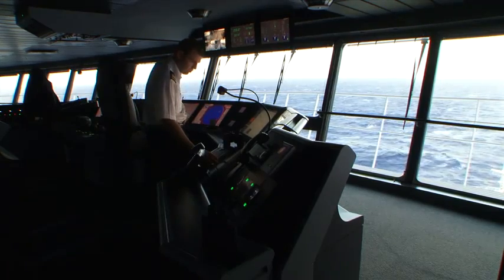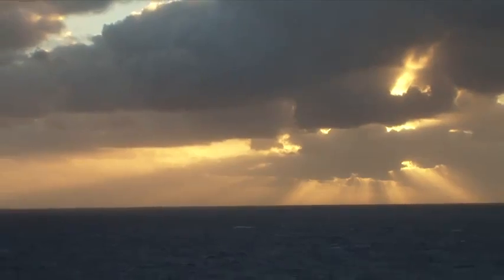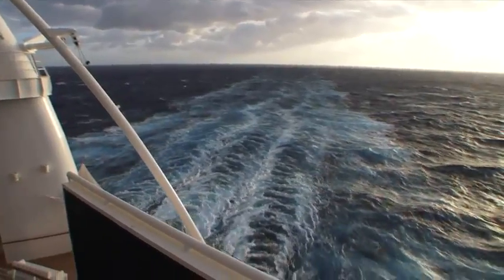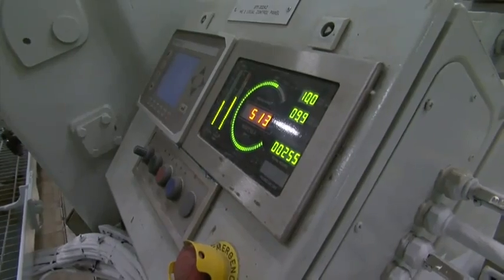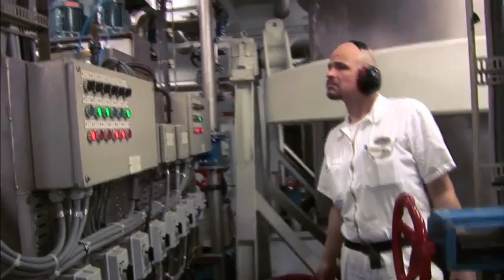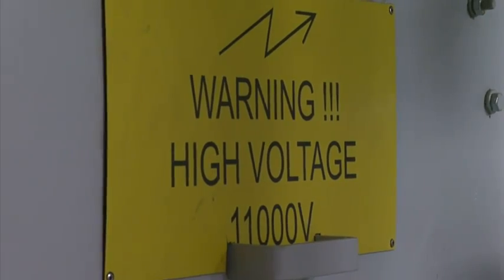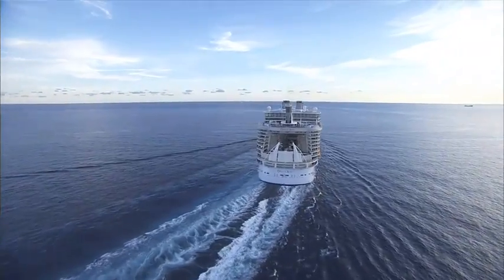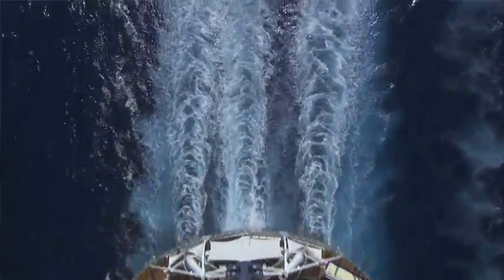Blick hinter die Kulissen der Allure - 6 Maschinen und 135.000 PS - Englisch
6 Maschinen und 135.000 PS ermöglichen der Allure of the Seas eine sanfte Fahrt. Kommen Sie mit uns in den Maschinenraum! Video in englischer Sprache. Mehr Informationen